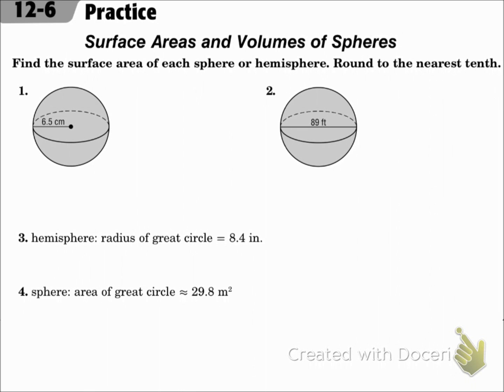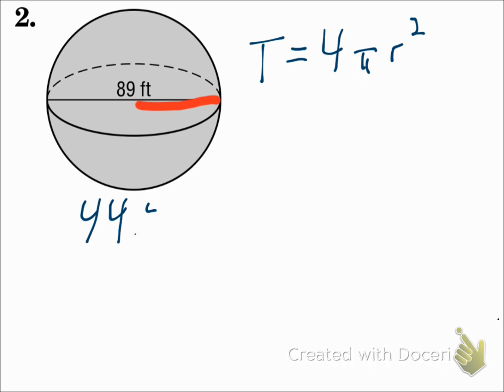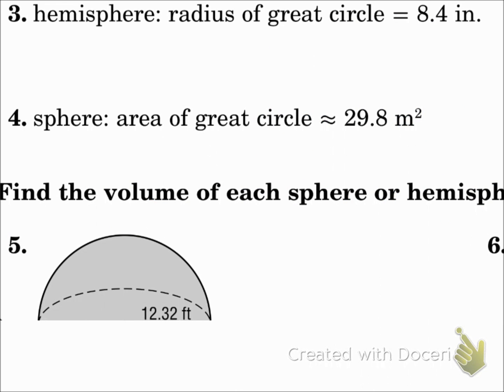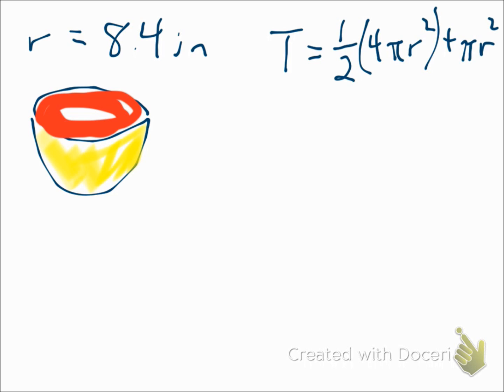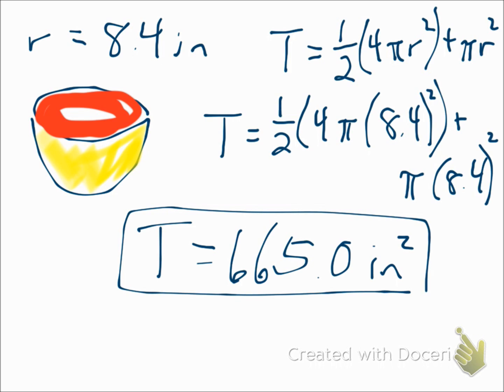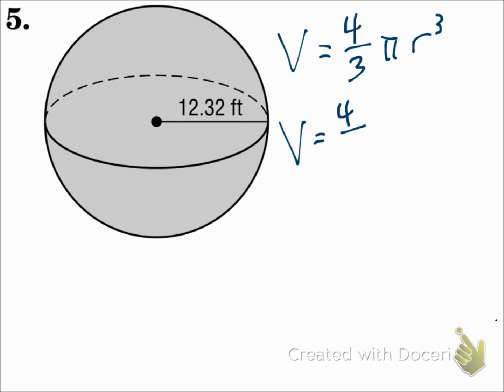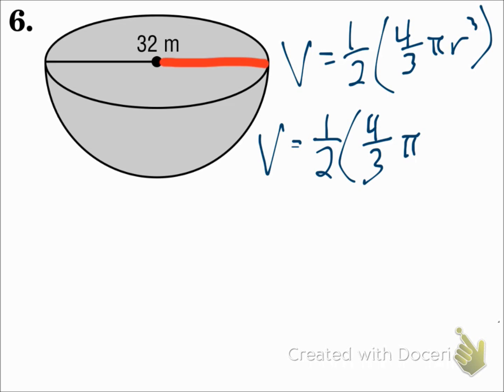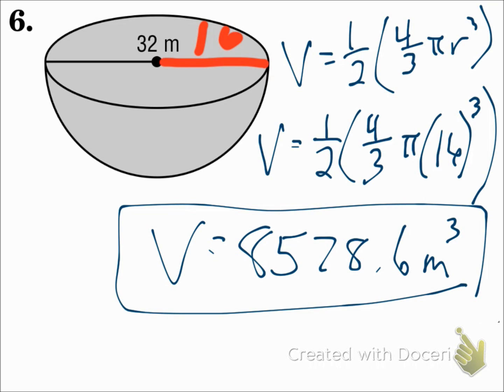Geometry 11.72 Surface Areas and Volumes of Spheres